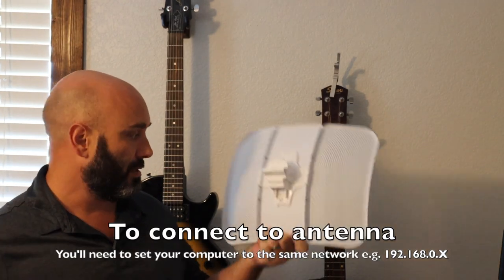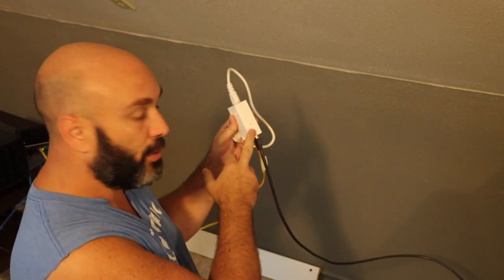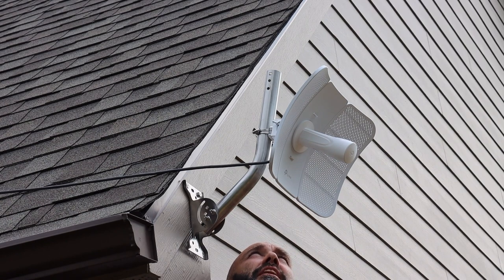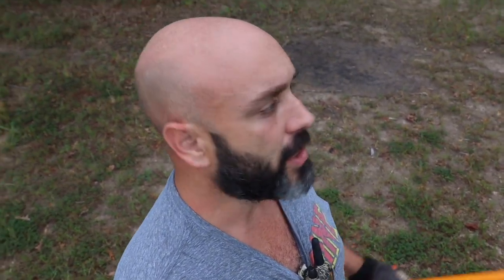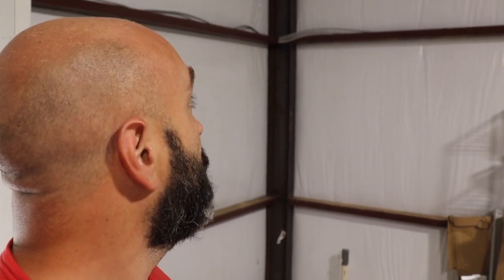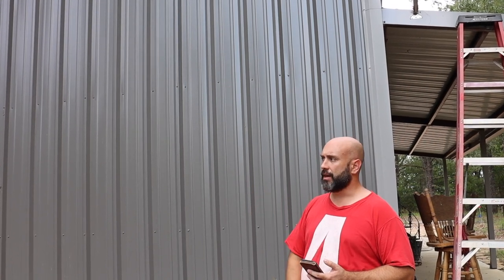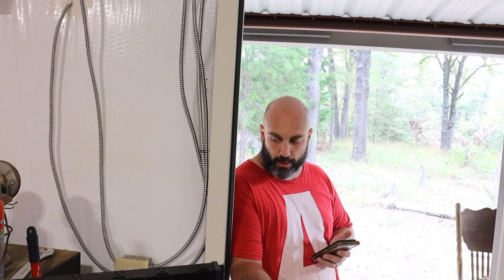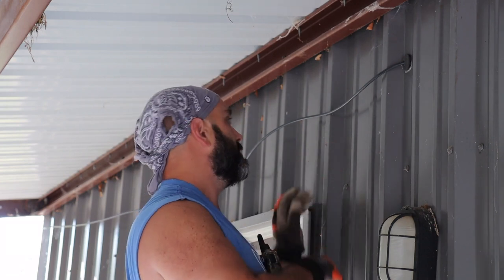Add Wireless Internet WiFi to Your Barn or Garage with TP-Link Point to Point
We finally got Internet to the shop/barn!

Join us to see how we did it, the equipment we used, what worked well, and learn from our mistakes!

0:00 Intro
0:16 Parts Needed
0:28 Unboxing Antenna
0:38 Antenna Assembly
1:09 Mark Antennae
1:18 Example Antenna Configuration
1:48 Proxicast Pole Mounts
2:07 Installing Wall Mount Bracket
2:45 Installing Pole
3:58 Initial Networking
4:51 Wall Outlet Selection
6:00 Wall Outlet Installation
6:20 Exterior Outlet Installation
6:54 Antenna Installation
8:00 Wire Routing
8:50 How to Measure Distance
9:01 Clearing Obstacles
9:58 Mounting Client Antenna
12:11 Installing Client Pole
12:30 Client Plan
13:23 Speed Test Single Antenna
14:11 Test #1 Line of Sight
14:38 Test #2 Behind the Building
15:00 Test #3 Interior (Door Closed)
15:10 Test #4 Line of Sight (window)
16:54 Client Antenna Installation
17:30 Router Unboxing
18:42 Client Wiring
19:16 Final Speed Test WiFi 5Ghz
20:16 Final Client Wiring
24:46 Insulation Patch Taping
25:02 Final Thoughts

-- Equipment --

** Refurbished Router
TP-Link Ebay Refurbished AX11000 Router

** Similar Router (NEW)
TP-Link WiFi 6 Internet Gaming Router - Tri Band High-Speed ax Router, Wireless Smart VPN Router for a Large Home, 2.5G WAN, 8 Gigabit LAN Ports (Archer AX10000)

Proxicast Pro-Grade J-Max 100% Solid Stainless Steel Antenna Mount - Universal Outdoor Adjustable Pivot/Lock Bracket & J-Pipe Mast (1.5" x 18" Pole) for Wall, Eave or Roof Mounting (ANT-800-JP3)

TP-Link CPE710 5GHz AC 867Mbps Long Range Gigabit Outdoor CPE for PtP and PtMP Transmission | Point to Point Wireless Bridge | 23dBi | Passive PoE Powered w/Free PoE Injector | Pharos Control

DbillionDa Outdoor Ethernet 25ft Cat6 Cable, Shielded Grounded UV Resistant Waterproof Buried-able Network Cord

DbillionDa Outdoor Ethernet 150ft Cat6 Cable, Shielded Grounded UV Resistant Waterproof Buried-able Network Cord

Garmin Cable grommet

Leviton N751-W 1-Gang .625-Inch, Hole Device Telephone/Cable Wallplate, Box Mount, Horizontal Split Plate, White

VCE Brush Wall Plate with Bracket, Cable Pass Through Insert with UL Listed Single Gang Decorator Wall Cover for Low Voltage Cables, Cord Hider for Wall Mount TV, Home Theater System, White (2-Pack)

DATA COMM Electronics 45-0017-WH Split Style TV Plate with Flexible AV/HDMI Cable Pass-Through - White

BlueTex Insulation 6'' Wide x 180' Long White Vapor Barrier Tape - 1 roll Waterproofing and Great for Crawlspaces, Repair, Underlayment Seams, Metal Building Seams, Excellent Air

Blue Sea Systems 1007 Side Entry CableClam, White

Eton - Elite Traveler AM/FM/LW/Shortwave Radio

-- Tools --

AILEMON 6X Laser Range Finder Rechargeable for Golf Hunting Bow Rangefinder Distance Measuring Outdoor Wild 650/1200Y with Slop Flaglock High-Precision Continuous Scan

DEWALT 20V MAX LED Work Light, 508 Yard Distance, 90 Degree Pivoting Head, 1500 Lumens of Brightness, Cordless (DCL043), Yellow

DEWALT 20V MAX Cordless Impact Driver Kit, Brushless, 1/4" Hex Chuck, 2 Batteries and Charger (DCF787C2)

DEWALT FlexTorq Impact Driver Bit Set, 22-Piece (DWA2FTS22IR)

DEWALT Drill Bit, Ship Auger, 1 Inch x 17 Inch (DW1687)

DEWALT Drill Bit, Black Oxide, 1/2-Inch x 12-Inch (DW1614)

Forney 20857 Tap Magic Industrial Pro Cutting Fluid, 4 oz

BOSCH CO21B 21 Pc. Cobalt M42 Drill Bit Set

Milwaukee 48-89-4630 Kit TiN Shockwave (15-Piece Titanium)

THE CIMPLE CO - Single Coaxial Cable Clips, Cat6, Electrical Wire Cable Clip, 1/4 in (6 mm) Screw Clip and Fastener, White (100 Pieces per Bag)

Cable Wire Clips 4mm 6mm 8mm 10mm (Pack of 200) Cable Management RG6 RG59 CAT5 CAT6 RJ45 Electrical Ethernet Dish TV Speaker Wire Cord Tie Holder Single Coaxial Nail Clamps

TOOLEAGUE Magnetic Nut Driver Set for Impact Drill Cr-V Steel 1/4" Quick-Change Hex Shank 21 Piece Metric and SAE,Quick-Release Extension with Storage Bag

VIGRUE 320PCS SAE and Metric Hex Lock Nuts Nylon Insert Nut Assortment Kit, 304 Stainless Steel Locknuts (M3 M4 M5 M6 M8 M10 M12 and 1/4-20 5/16-18 3/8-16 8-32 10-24)

NEIKO 50400A Stainless Steel Lock and Flat Washer Assortment | 350 Piece Set | 12 Different Sizes in Spring Lock and Flat Design | Prevent Loose Fasteners

View all of our kits!